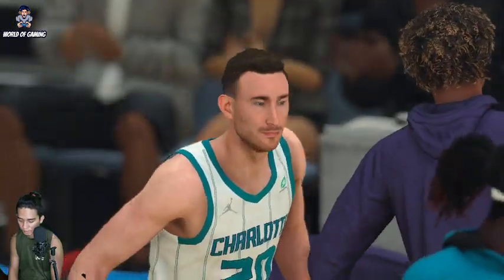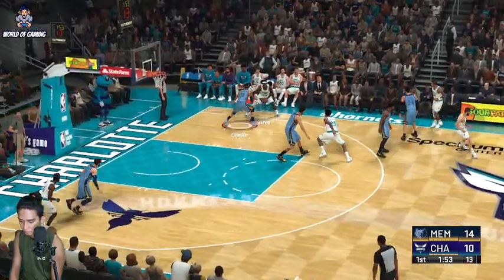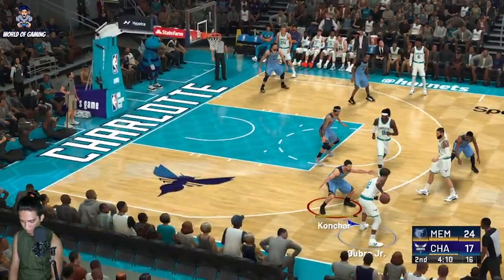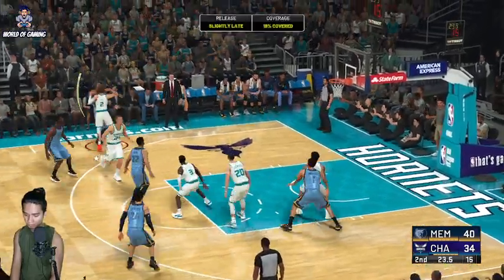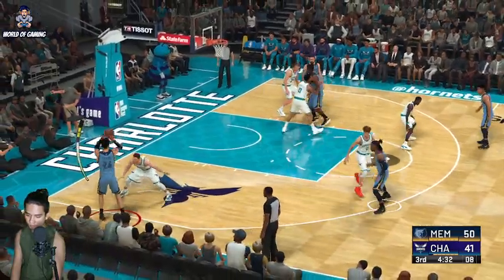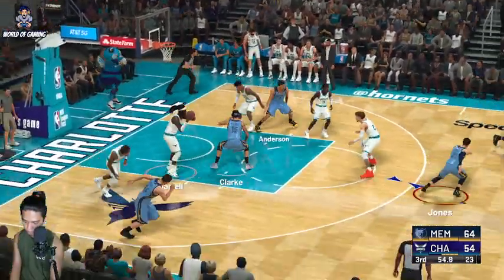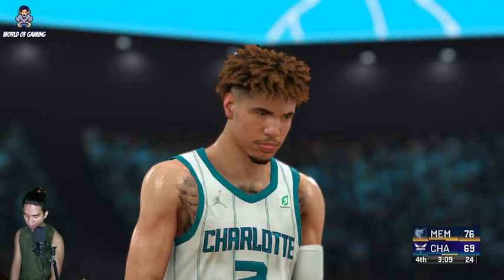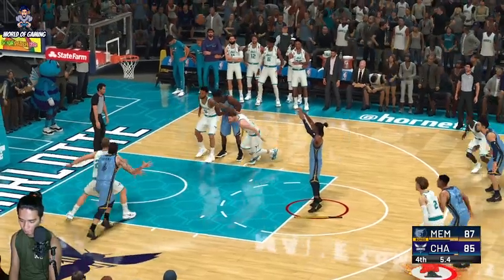memphis grizzlies vs charlotte hornets close game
nba2k gameplay